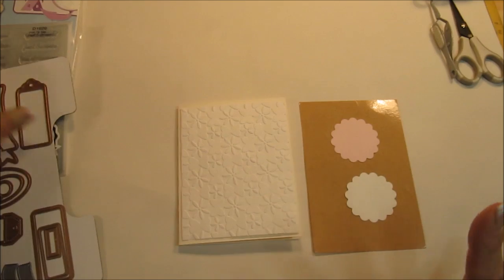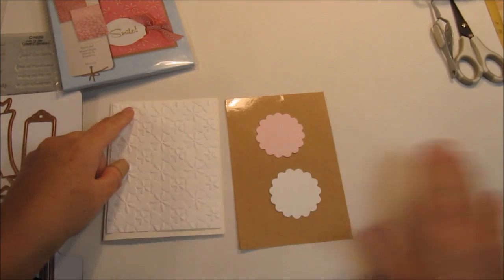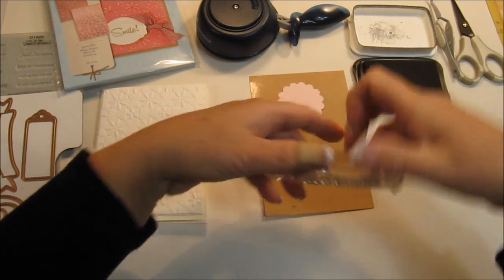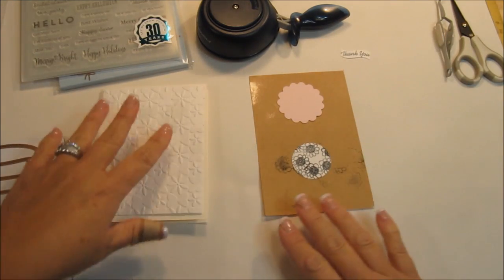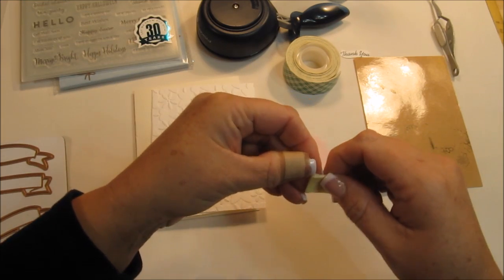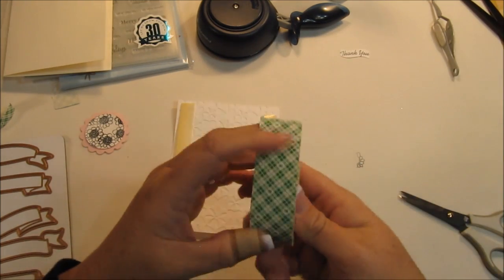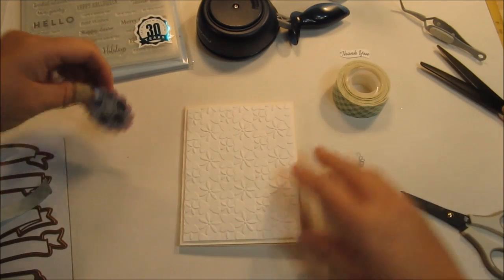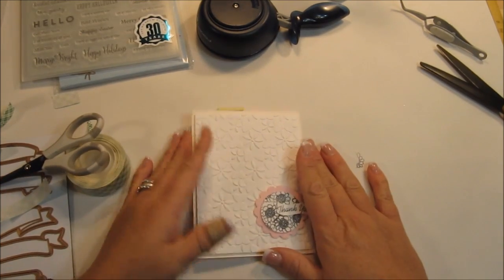Thank You Card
I'm trying out some different techniques that seem to be the trend.